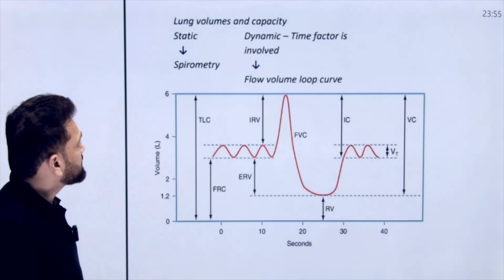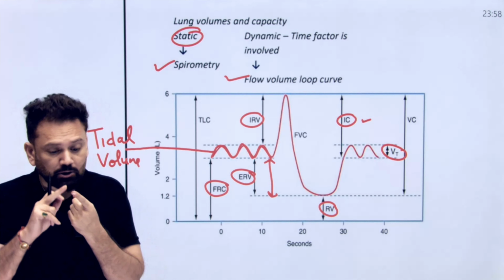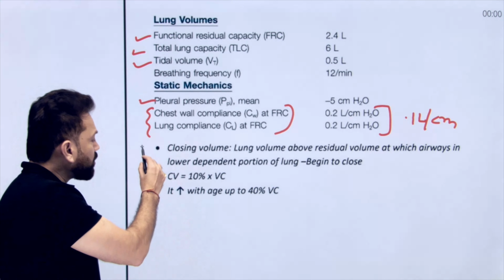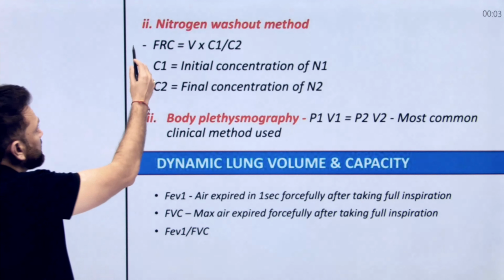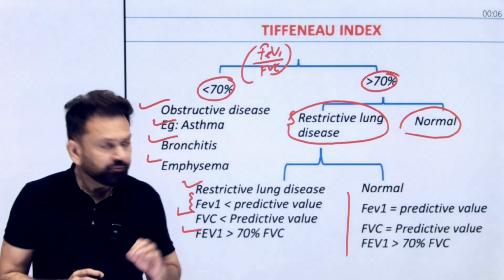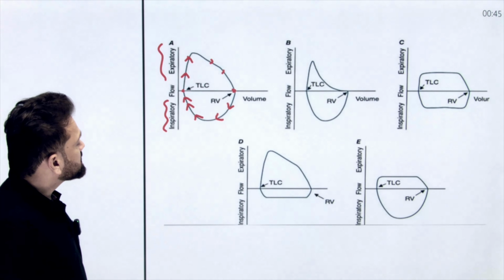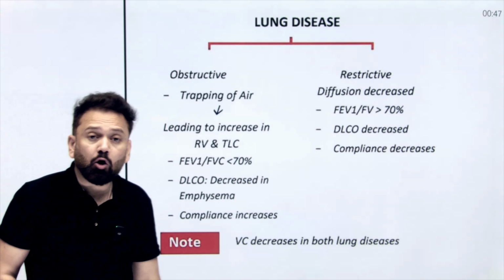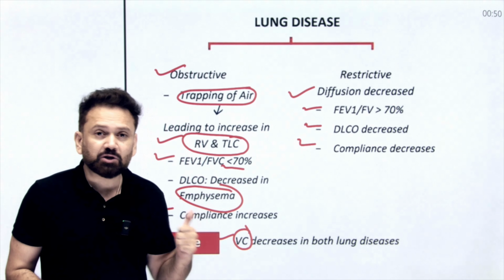Pulmonary Function Tests & Flow Volume Loop | PFT Interpretation Made Easy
🫁 Want to master Pulmonary Function Tests (PFTs) and Flow Volume Loops ?

📉 This video simplifies the interpretation of PFTs and explains how to read flow-volume curves in both obstructive and restrictive lung diseases — a must-know for med students, doctors, and healthcare professionals.

🔍 What you’ll learn:

✅ Key lung volumes & capacities (FVC, FEV1, TLC, RV, etc.)
✅ How to interpret the FEV1/FVC ratio
✅ Recognizing obstructive vs restrictive patterns
✅ Flow volume loop shapes for asthma, COPD, fibrosis & more
✅ Real-world clinical examples and tips for exam success

Perfect for:

🎓 MBBS, USMLE, NEET PG, NCLEX, respiratory therapy, or any clinical setting dealing with lung function.